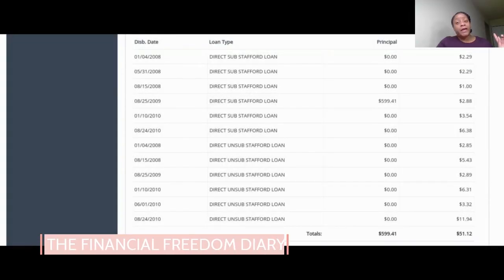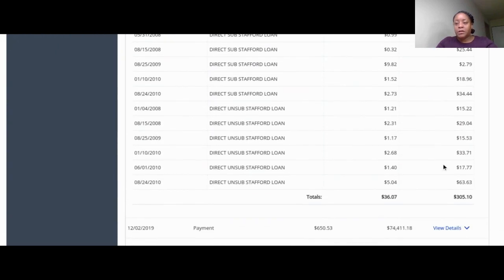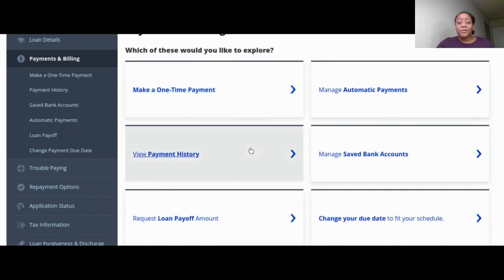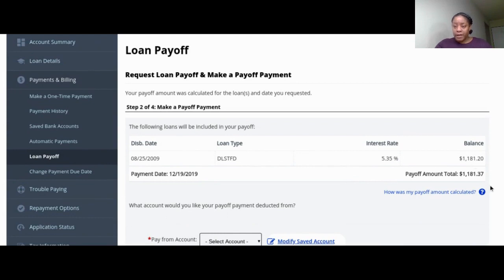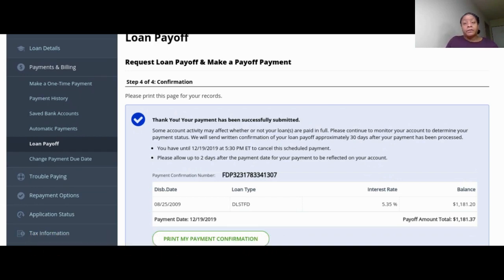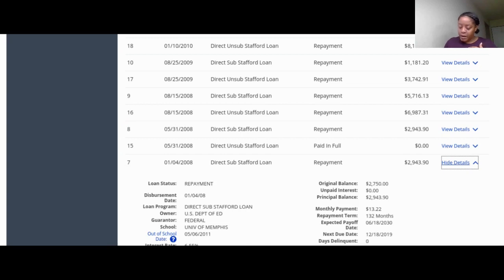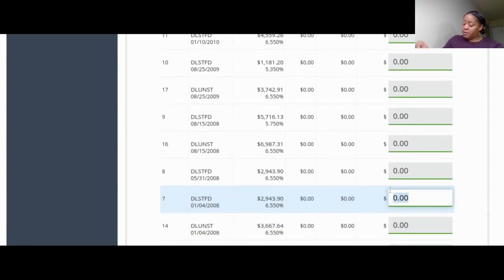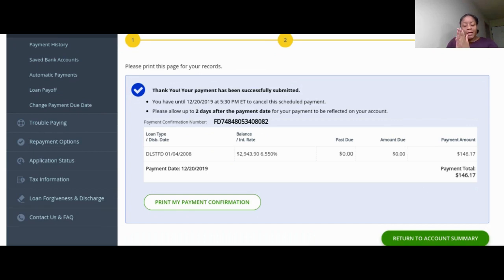Pay Debt with Me| December 2019-Paying off one student loan| Debt: $74,375.11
I got a surprise when I logged into the wrong account and found that my IBR payment had been posted. I decided to switch it up and record my pay debt with me before I accrued any more interest.

Current debt: $74,375.11 (as of December 18th)